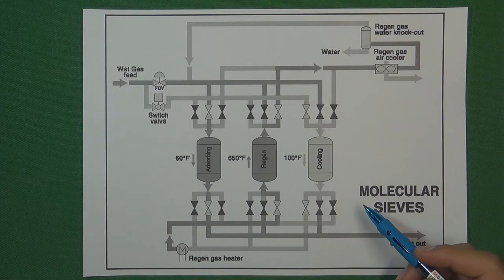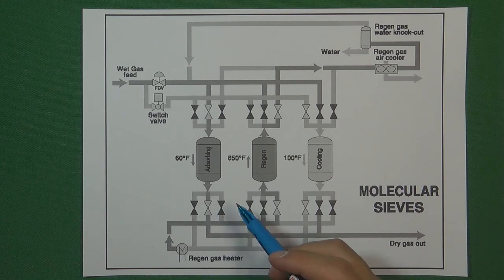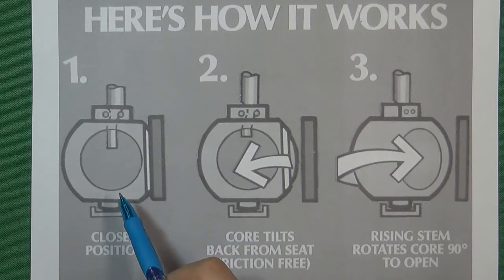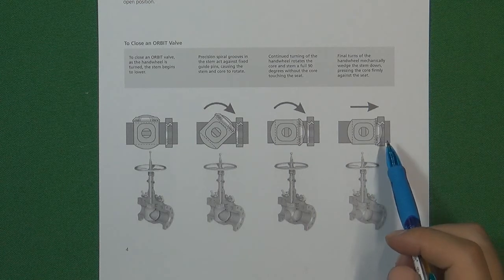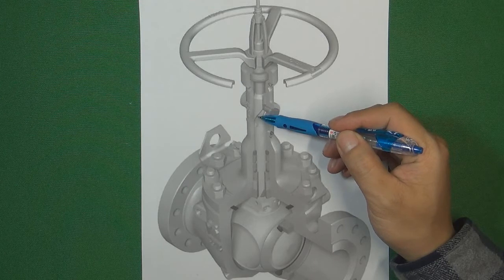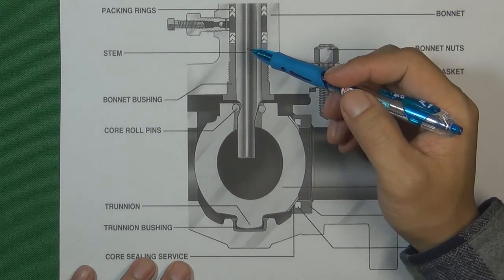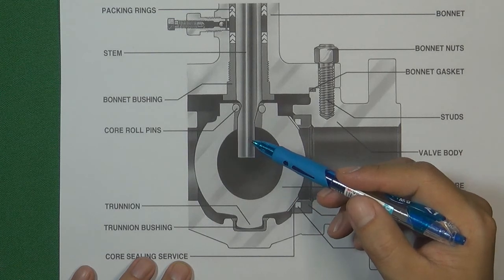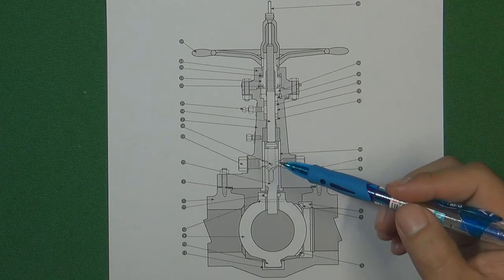How Orbit Ball Valve Going to Work Design Tips 7